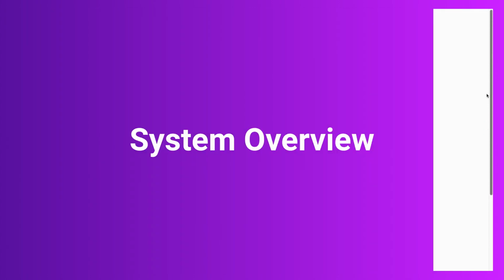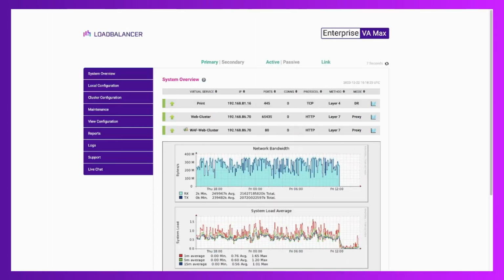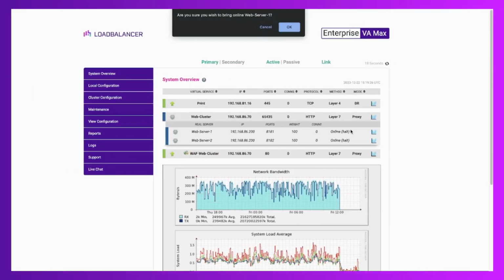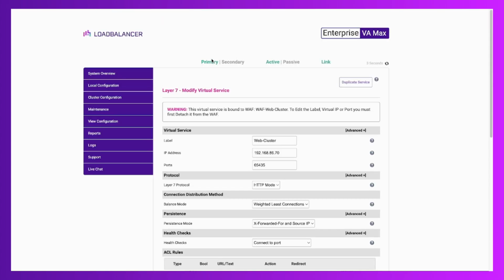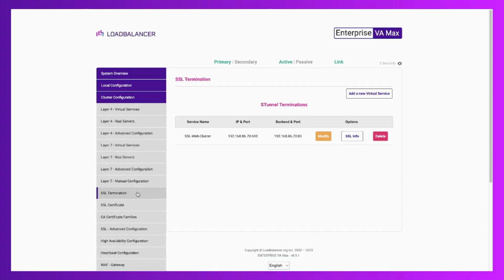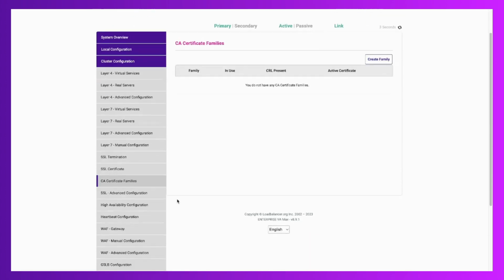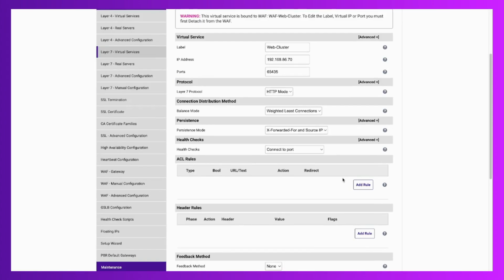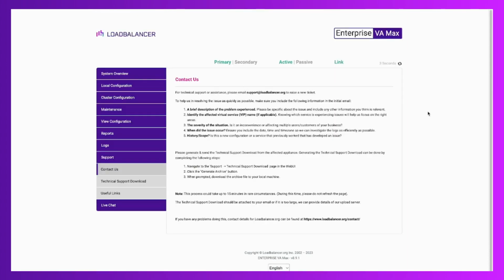Load Balancer Enterprise ADC Overview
This Loadbalancer.org demo video shows you how to navigate our easy to use interface, so you can access virtual services (VIPs) to check the health of your servers and WAF.

Discover how to change your configuration settings and perform maintenance tasks. Get status reports, statistics and support.

Your load balancer web user interface is the key to reliable systems which don't experience downtime.